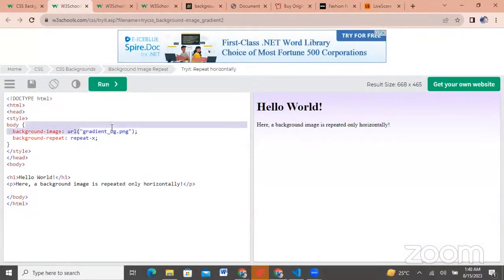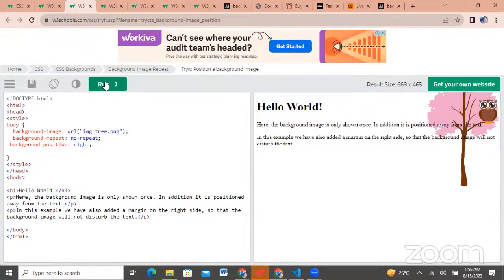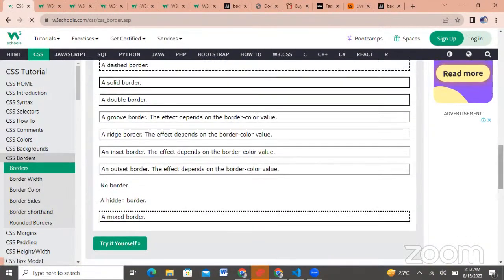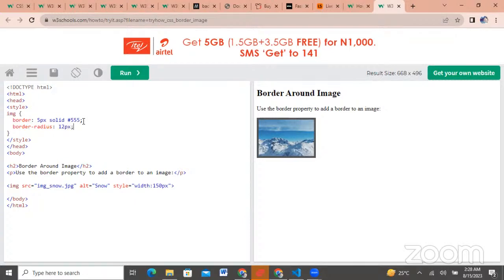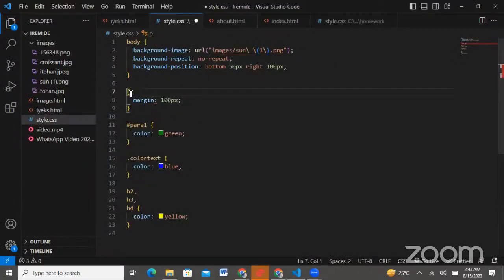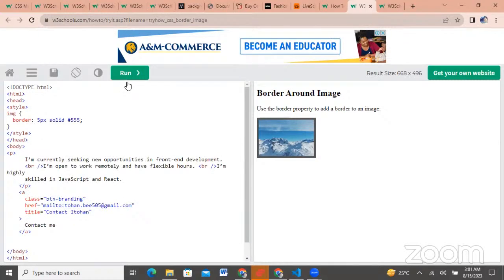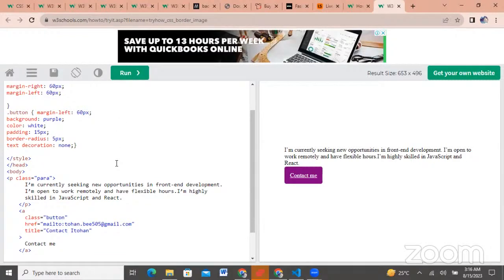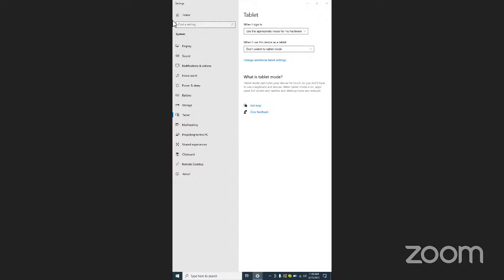Code Zone 2023